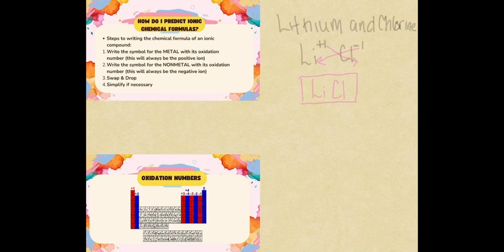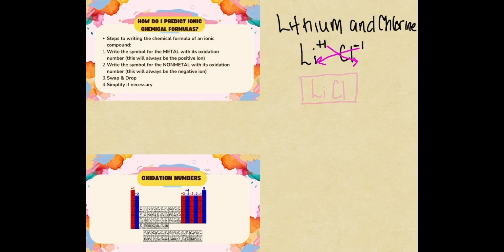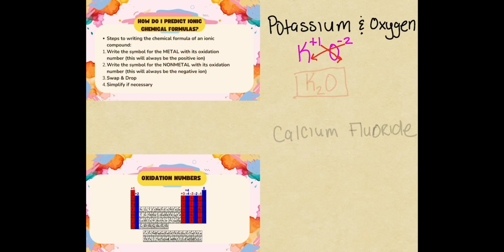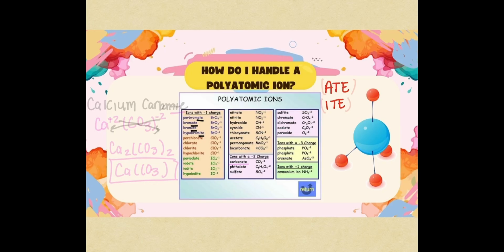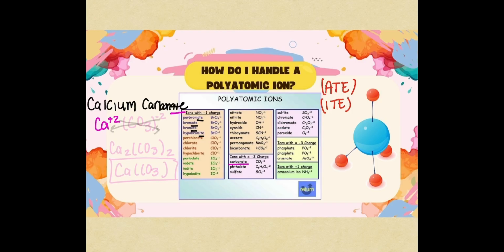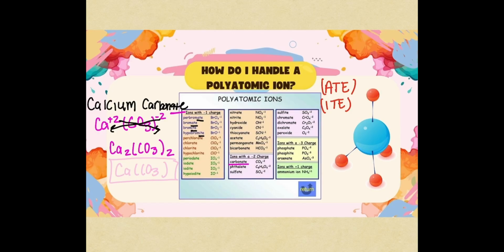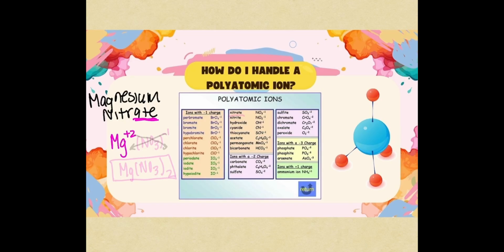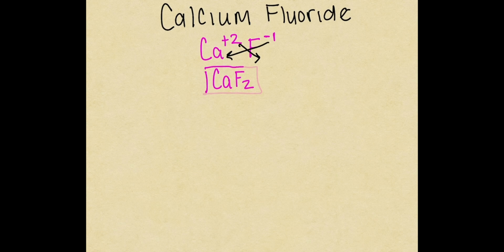How To Write Ionic Bonds Formulas step by step tutorial